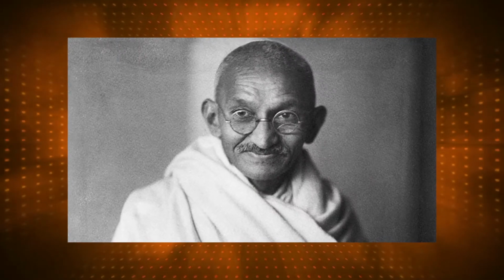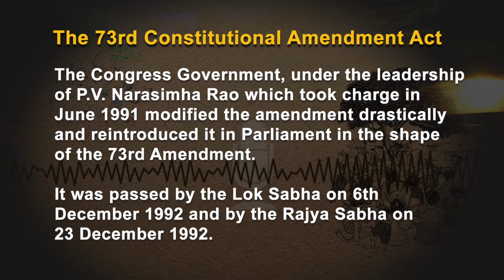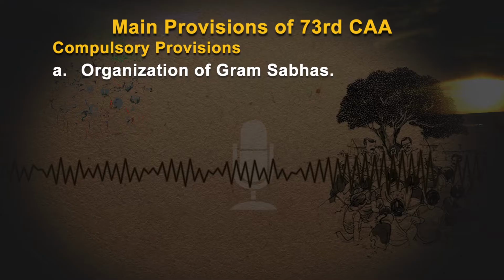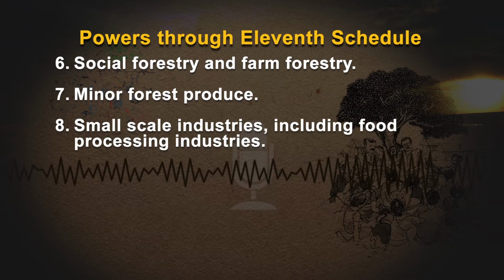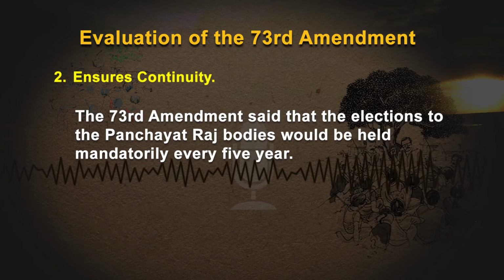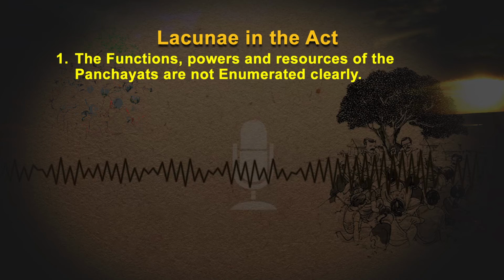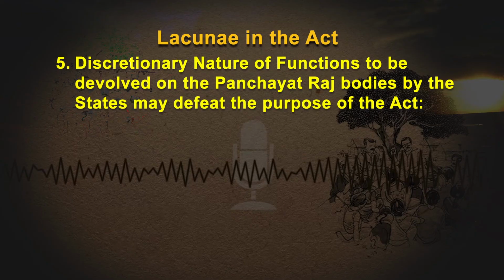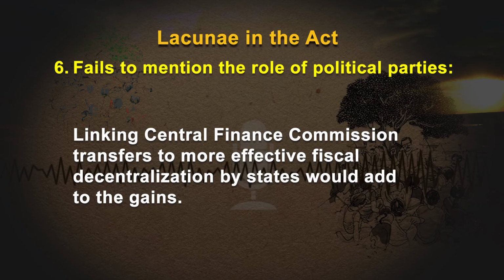Panchayati Raj in India and 73rd Constitutional Amendment Act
Panchayat Raj, which should clearly mention the role expected from Panchayat Raj bodies. The Constitutional 73rd Amendment Act is certainly an attempt and it is hoped that it will go a long way in revitalizing the Panchayat Raj for decentralization and rural development.